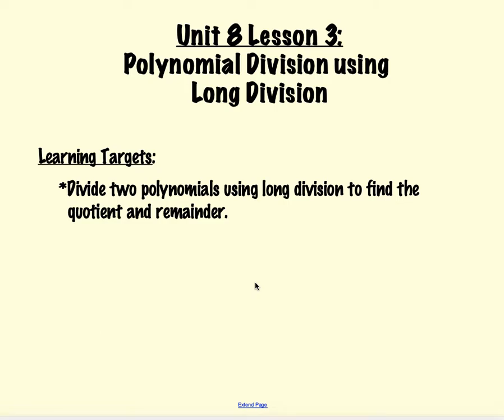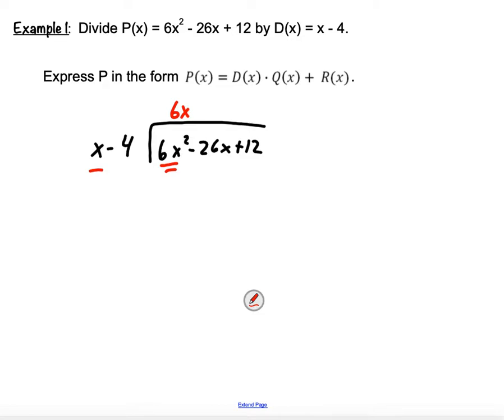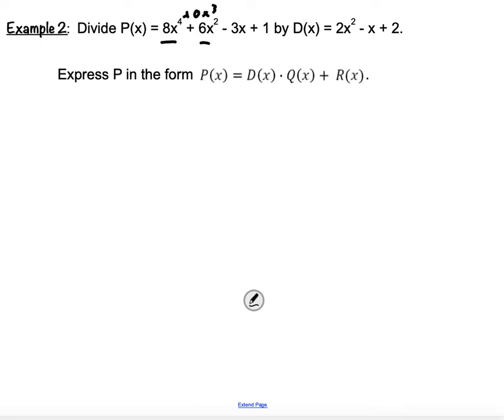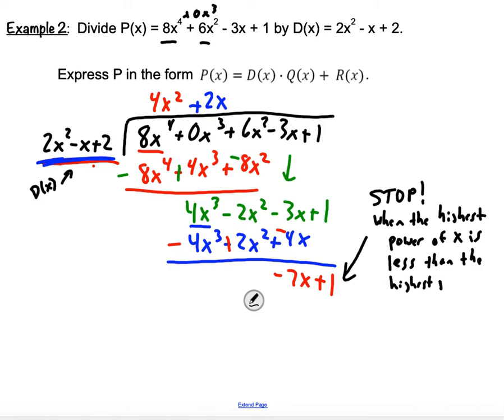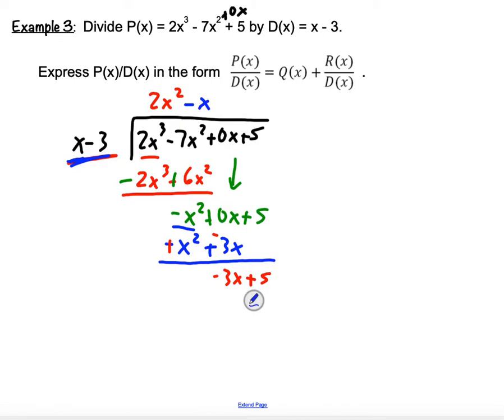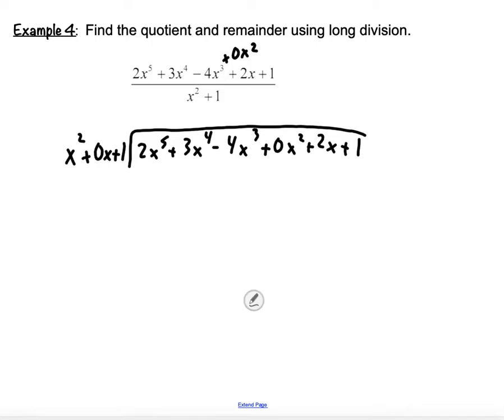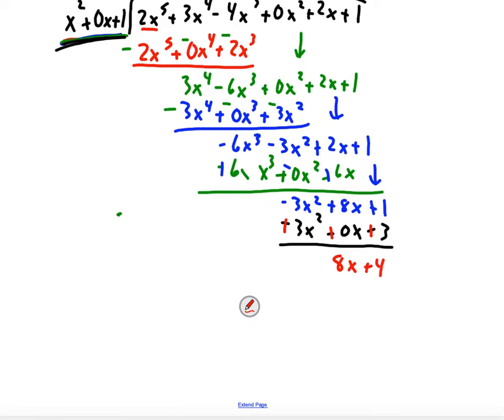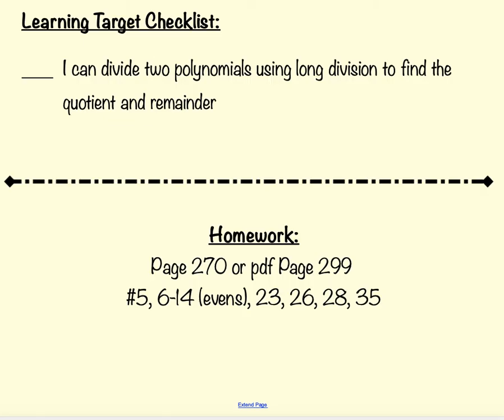Unit 8 Lesson 3 Polynomial Division using Long Division Video